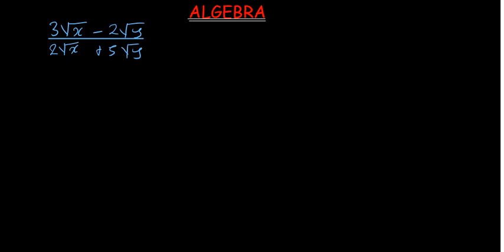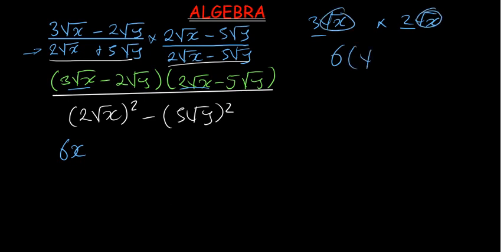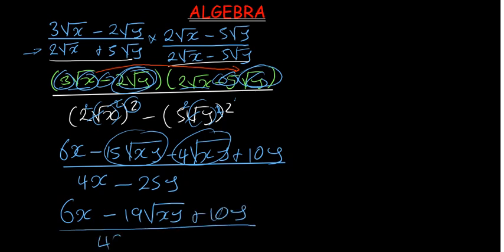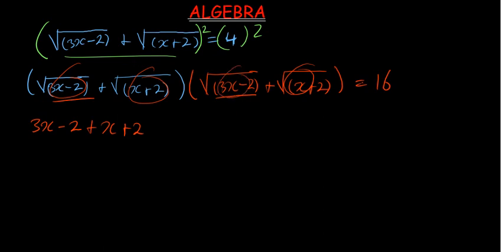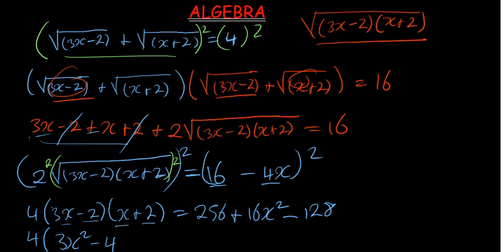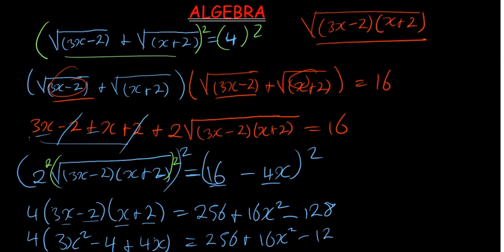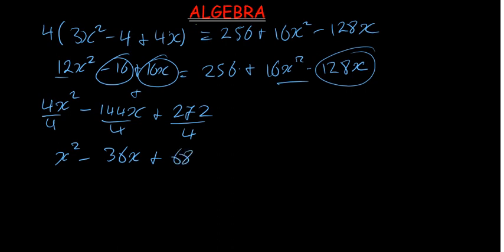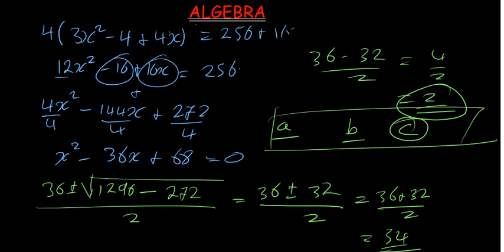ALGEBRA| made easy